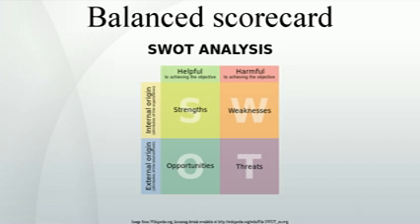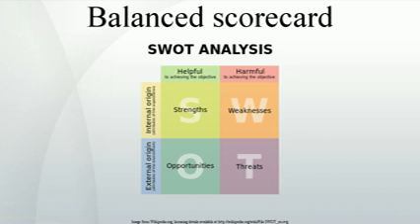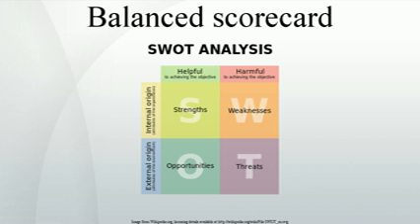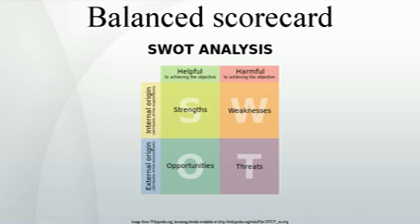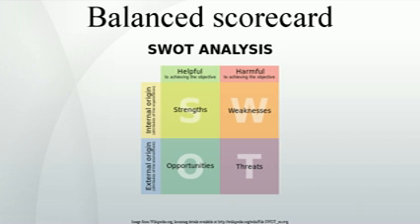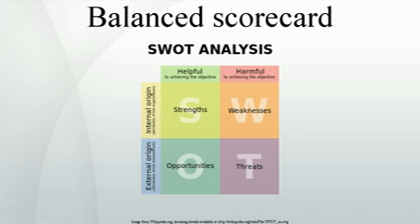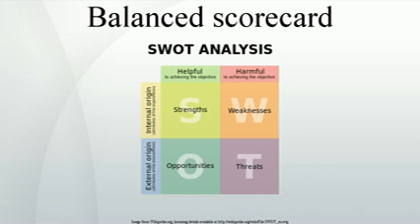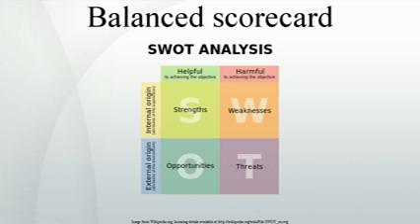Balanced scorecard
The balanced scorecard  is a strategy performance management tool - a semi-standard structured report, supported by design methods and automation tools, that can be used by managers to keep track of the execution of activities by the staff within their control and to monitor the consequences arising from these actions.